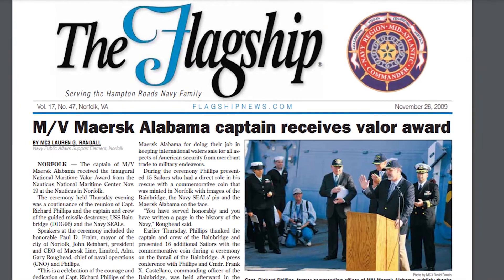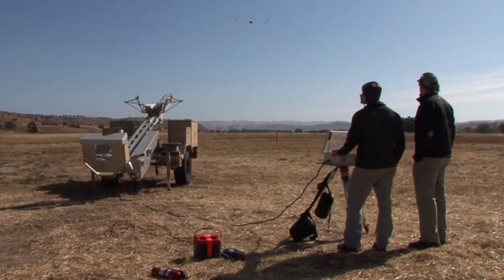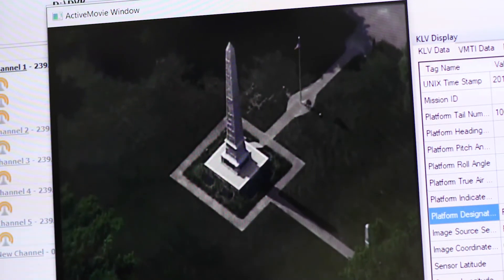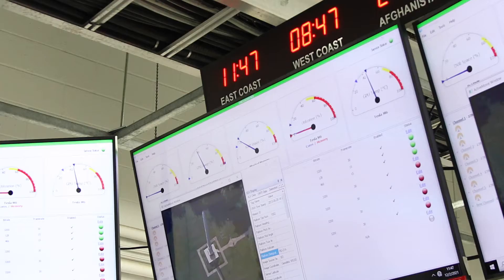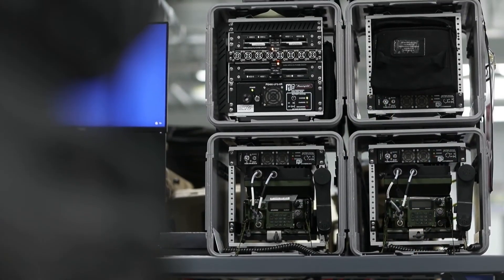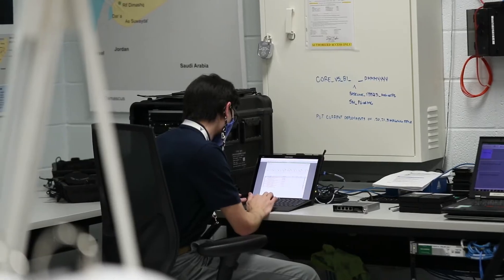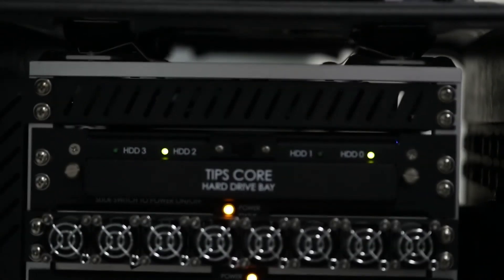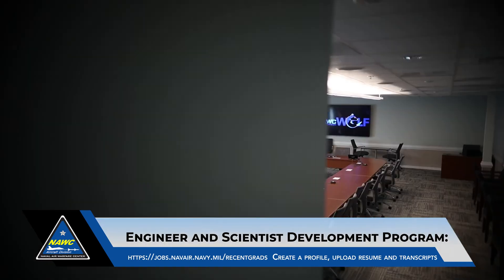WOLF Virtual Tour: TIPS (ESDP)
Welcome to the multi award-winning Tactical Intelligence, Surveillance, Reconnaissance, and Processing System –known as TIPS — developed at NAWCAD Webster Outlying Field (WOLF) from a requirement immediately after the 2008 Maersk Alabama high-jacking and kidnapping of Captain Richard Phillips.